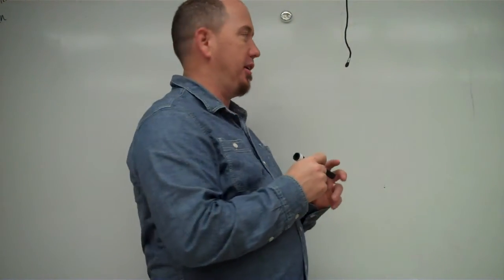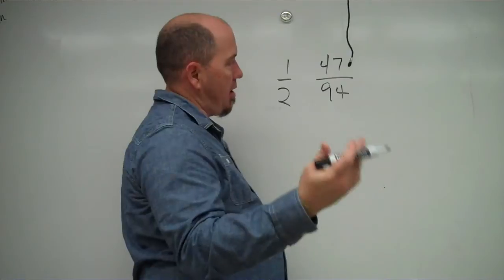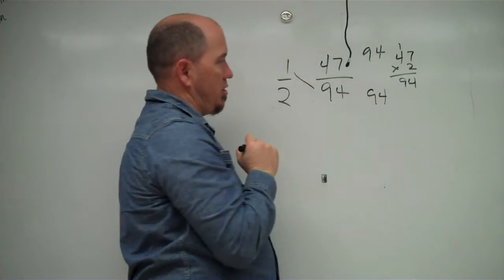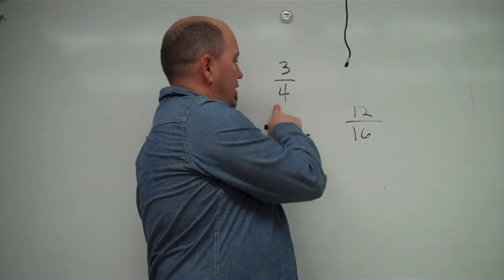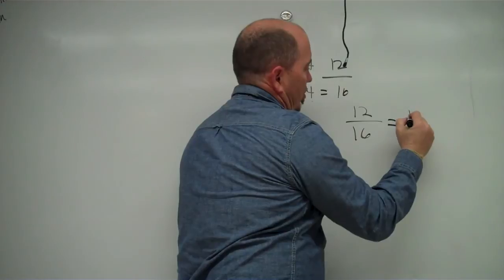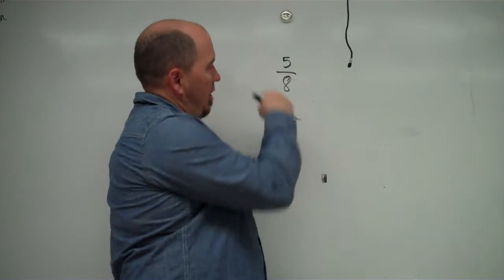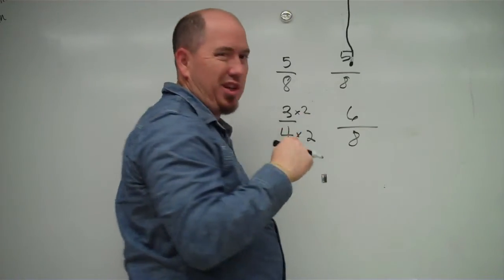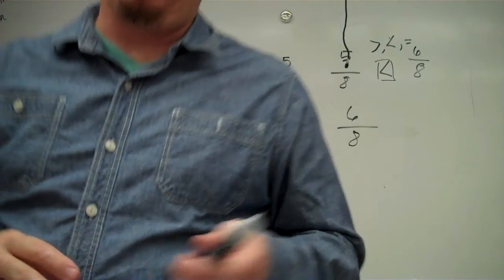Equivalent Fractions- Cross Multiplication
Using Cross-multiplication to check whether or not fractions are equivalent.